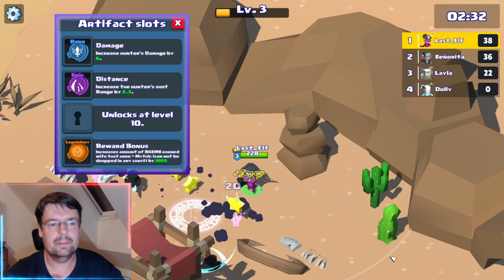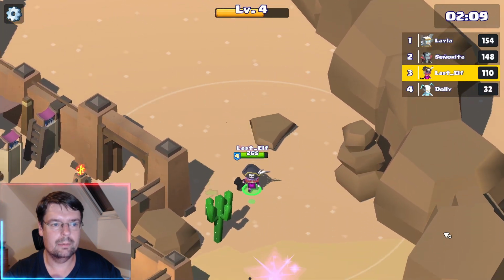Hunters on-Chain: Gentleman guide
This video is about Gentleman - very versatile and strong hunter. Let's find out what he is about ;-)